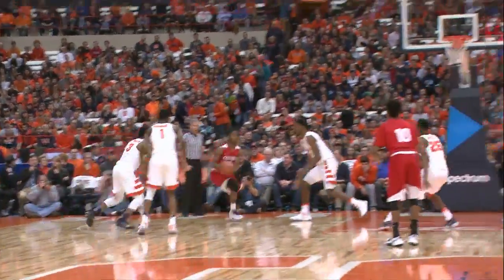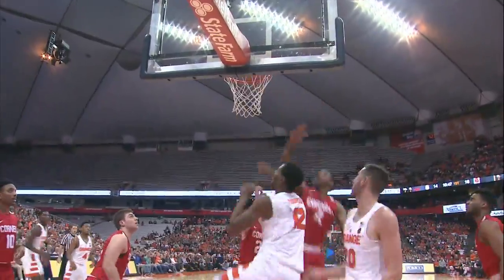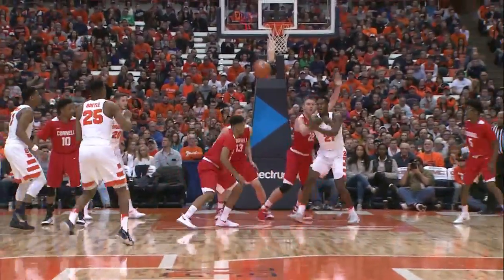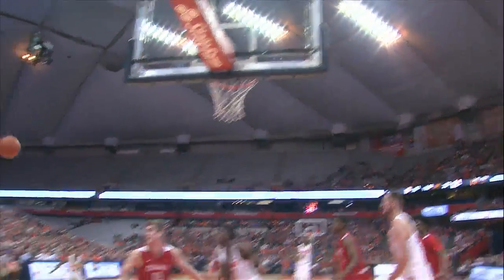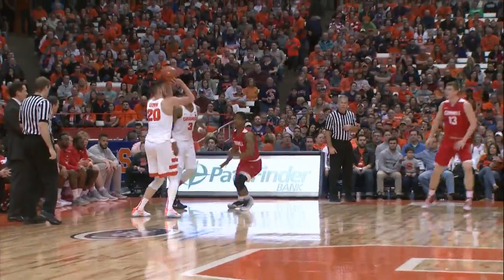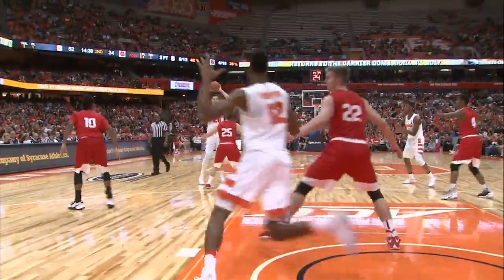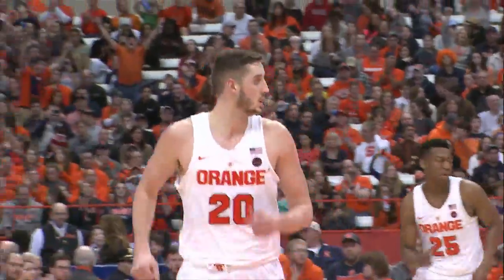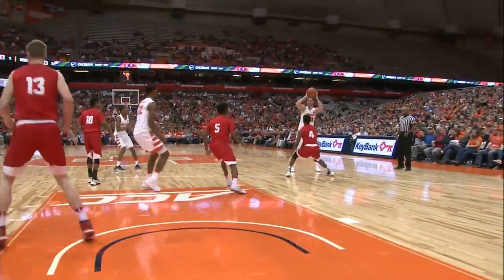Highlights | Syracuse vs. Cornell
Highlights from the Syracuse men's basketball team's 80-56 win over Cornell at the Carrier Dome.